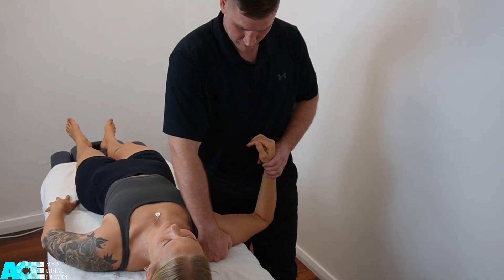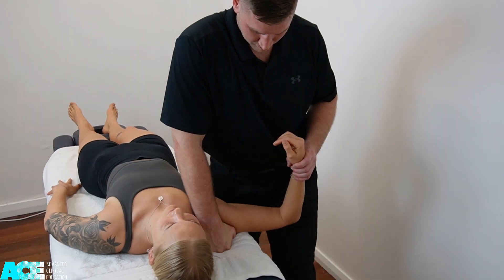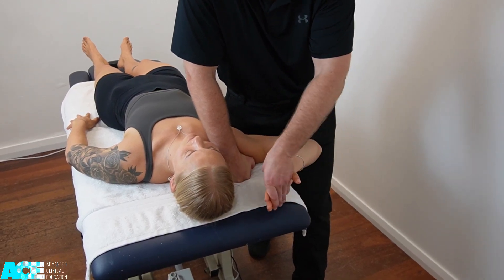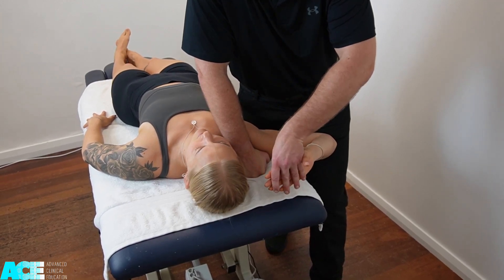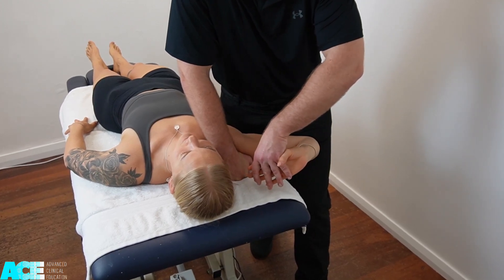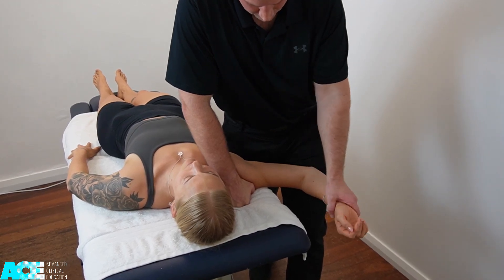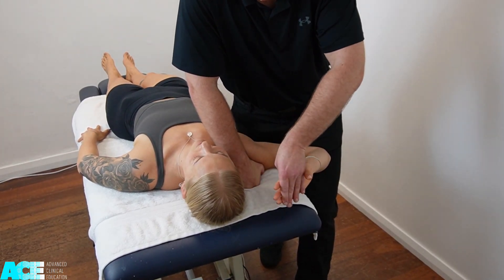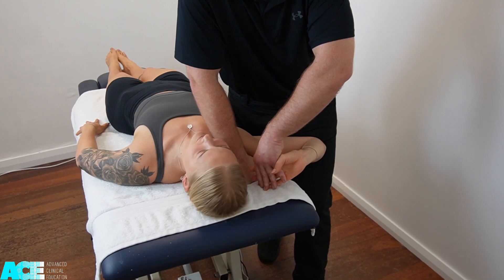Ulnar neurodynamic test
- courses
- research library
- webinars
- podcasts